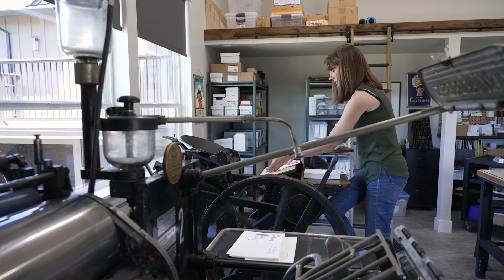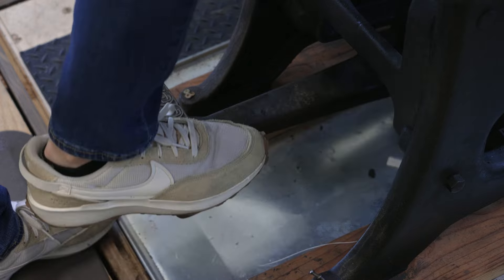What's old is new again: local design studio revives letterpressing